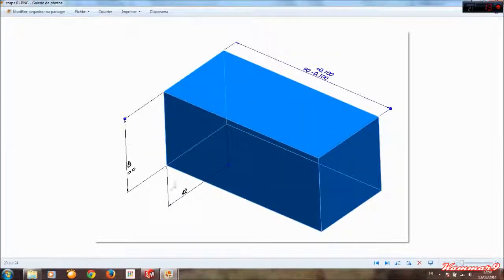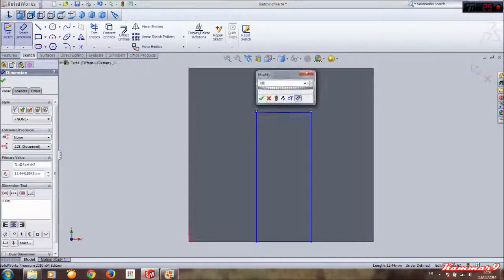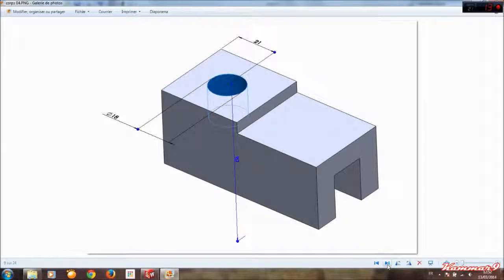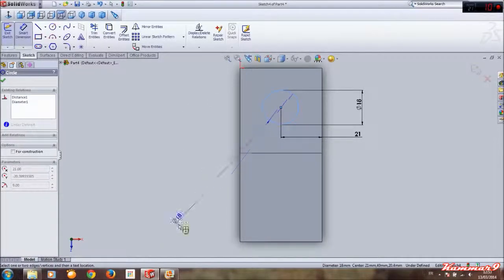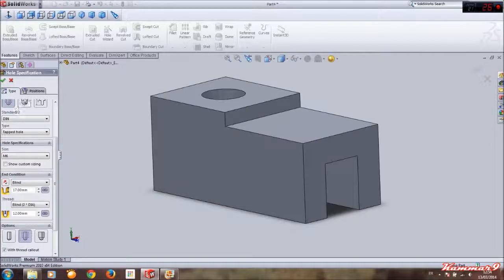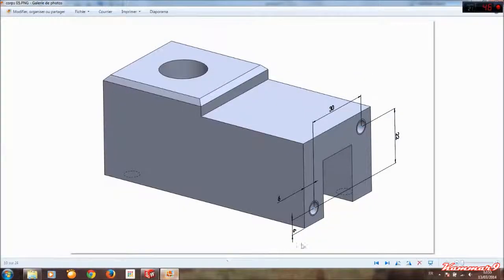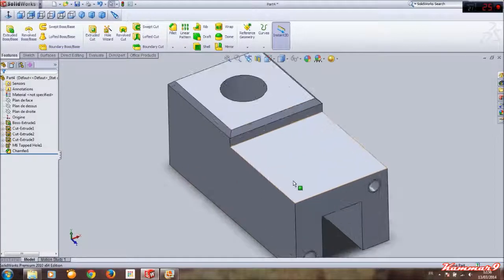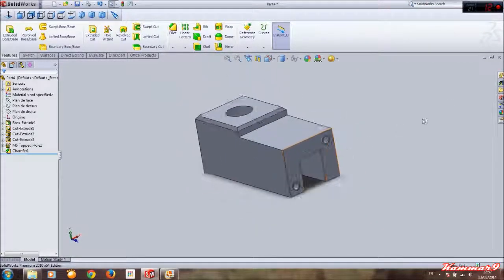Adjustable Wedge in solidworks part 02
This video will demonstrate how to create a Adjustable Wedge in  Solidworks which involves multiple practice in sketch, create extrusions , revolve etc...,  how to make an assembly in Solidworks.

By Kammar9